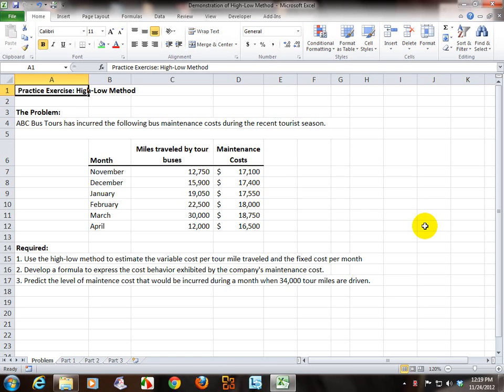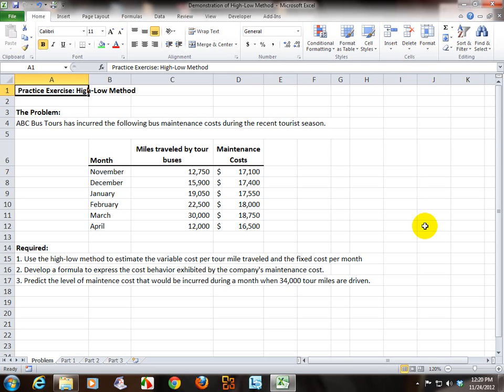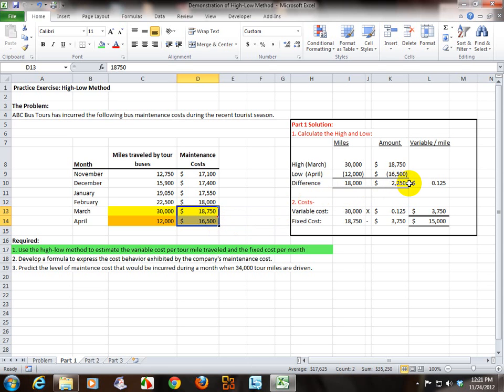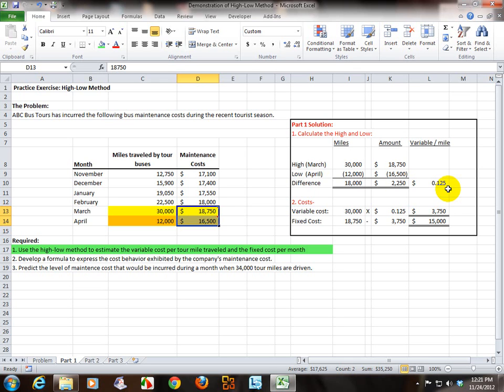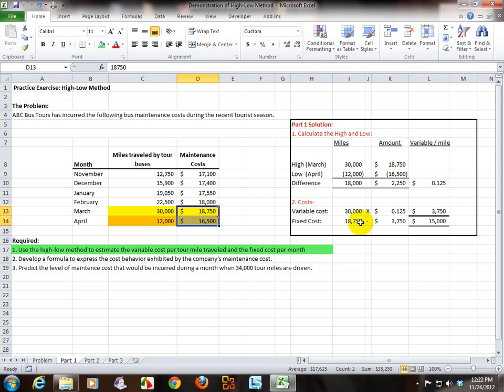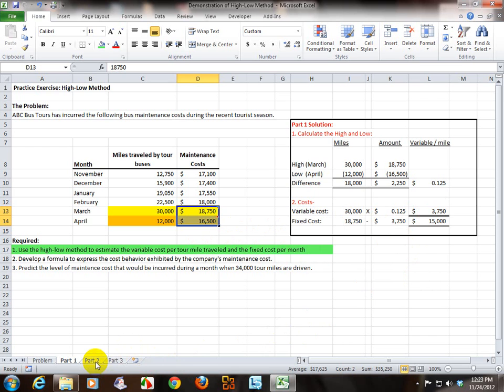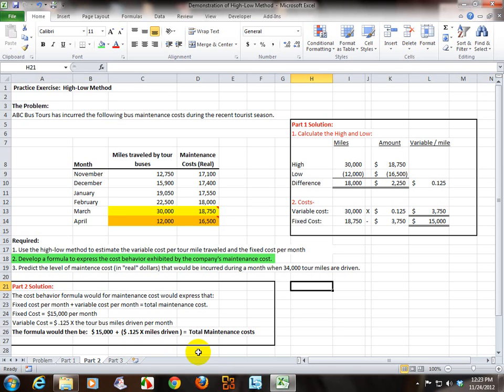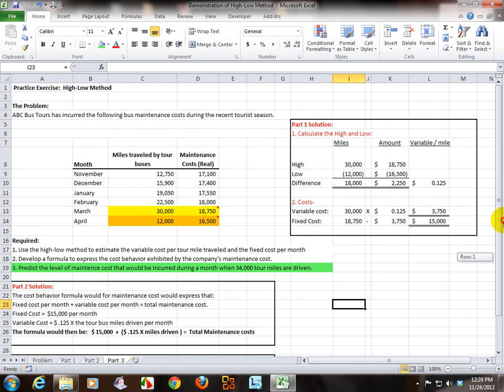Demonstration of High-Low Method.wmv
How to apply the High-Low Method to determine the amount of variable and fixed costs.